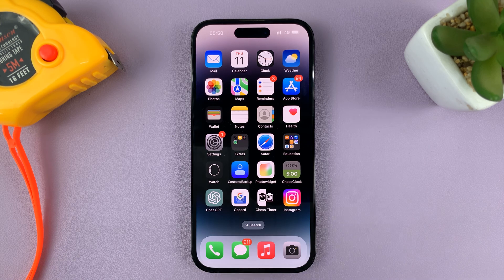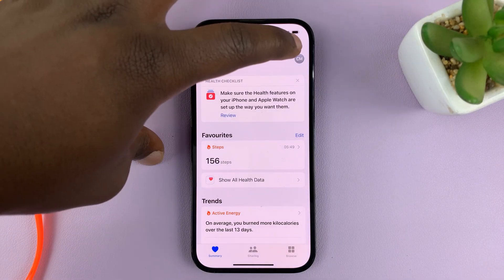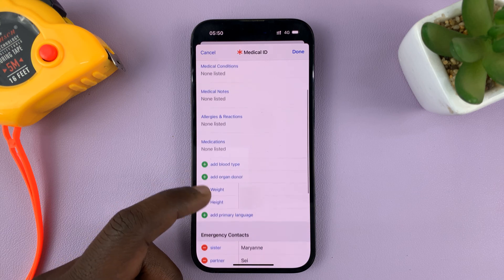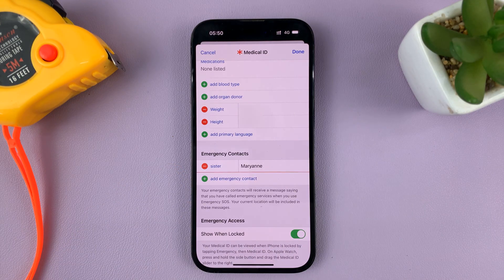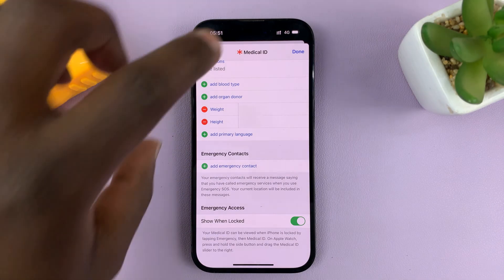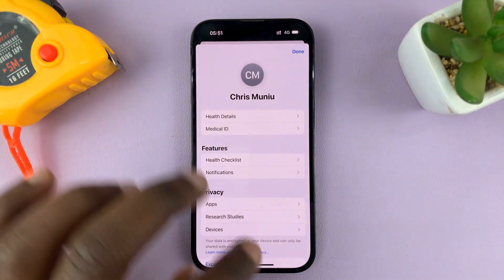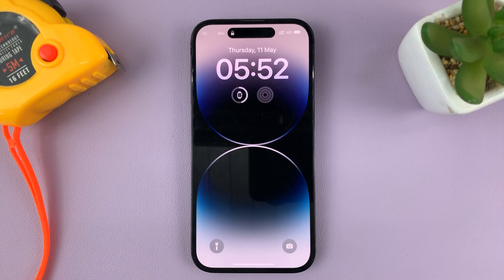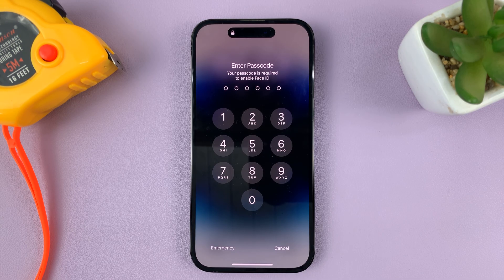How To Remove Emergency Contacts From iPhone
Are you wondering how to remove emergency contacts from your iPhone? Look no further! In this comprehensive tutorial, we'll show you the exact steps to delete emergency contacts from your iPhone quickly and effortlessly. This is the same as removing emergency contacts from your iPhone.

Emergency contacts can be incredibly useful in times of crisis, ensuring that your loved ones can be reached when needed. However, circumstances change, and you may want to update or remove emergency contacts from your device. Whether you're updating your contacts or just looking to clean up your iPhone's emergency information, we've got you covered.

In this step-by-step video guide, we'll walk you through the process of removing emergency contacts from your iPhone. Our tutorial is designed to be easy to follow, making it suitable for users of all experience levels. No prior technical knowledge is required.

Remove Emergency Contacts From iPhone:

Step 1: Unlock your iPhone and navigate to the Home screen. Locate the Health app and tap on it. Tap on the Profile icon on the top left corner of the Health app screen to open your Health app profile page.

Step 2: Once you are in the your Health app profile page, tap on "Medical ID". Next, tap on Edit in the top left corner of the "Medical ID" page.

Step 3: Scroll through the list and you will notice a section labeled "Emergency Contacts." A list of your current emergency contacts will be displayed on the screen.

Step 4: To remove a contact, tap on the red minus (-) icon next to the contact you wish to remove.  This will reveal the "Delete" option, which you need to tap on to remove the contact.

Repeat this process for all contacts you want to remove. You can choose to add new ones or not at this stage, using the "add emergency contacts" option.

Step 5: After you have removed the desired emergency contacts, tap on "Done" to save your settings. You can then exit the Settings app by pressing the home button or swiping up from the bottom of the screen, depending on your device's navigation method.

It's important to note that emergency contacts can be a valuable resource during critical situations, so ensure that you update them promptly whenever necessary. Remember, it's always essential to stay prepared and have the necessary contacts readily available in case of emergencies.

Let us know your thoughts and any questions you have in the comments section below. We're here to help!

Cell Phone Tripod Adapter